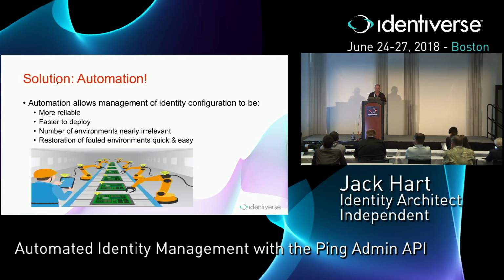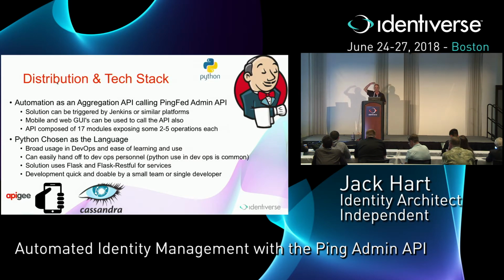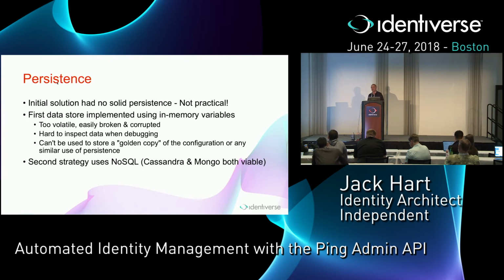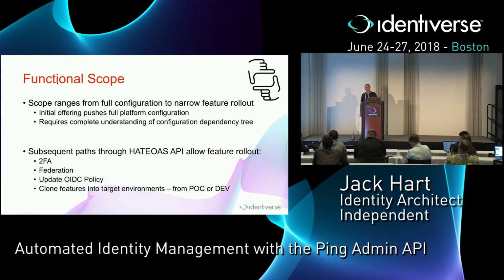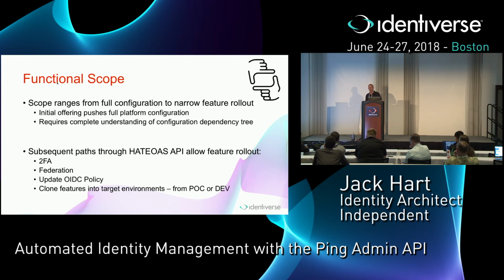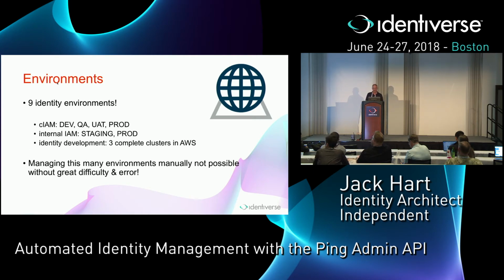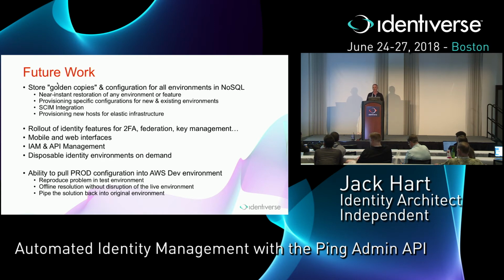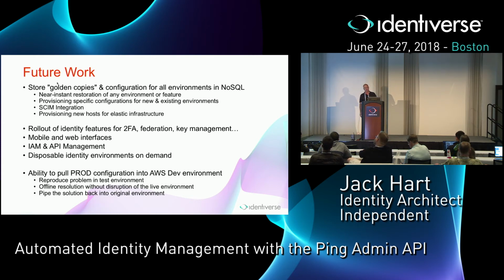6/27 Automated Identity Management with the Ping Admin API | Identiverse 2018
Presenter: Jack Hart, Identity Architect.

Automated Identity Management with the Ping Admin API We will present our work using the PingFederate Admin API to manage identity configuration across 6 completely independent, continually used identity environments in the day to day operations of our business. In our customer facing environments we have the typical DEV, QA, UAT and PROD environments common to software development. As we've been bitten by sharing identity components in development before, these environments are completely autonomous. We also manage our own internal corporate identity for employees and have both a PROD (production) environment and a UAT or Test environment for trying out software from various vendors to be used internally. Our first goal was to be able to create a new environment via pushbutton control using an existing environment as a template, useful for standing up new environments quickly and also relevant for correcting broken identity configuration. Additional goals include more fine grained activities such as rolling out identity features like 2FA or a federation with a business partner. Once creating an environment with a specific configuration becomes pushbutton fast and easy we discovered new potential capabilities like taking a problem found in production, replicating the production configuration to an offline test environment and re-creating and resolving the problem away from live users. The solution is a lightweight python API that wraps and simplifies use of the more complex Ping Federate Admin API. As configuration objects in Ping Federate represent a dependency tree, the python API uses hypermedia to lead the client through the critically important sequence of API calls. ​As identity configuration demands a significant amount of systems work, the use of the PingFederate admin API is interleaved with systems level infrastructure and file operations driven by SALT stack snd jenkins. ​ ​ The solution is deployable via a command line client integrated with jenkins, as well as various other front ends, easily accessible from various mobile and web apps via the API. Future work inlcudes development of more fine grained procedures, the addition of a NoSQL data store for use with canonical configuration management, audit trails and a variety of similar concerns and integration with jenkins automation and user interfaces.